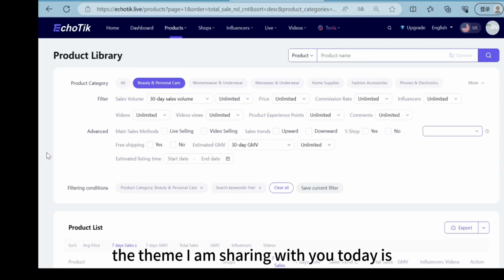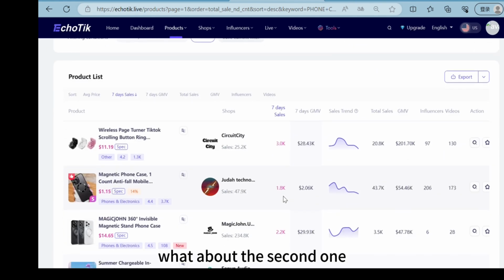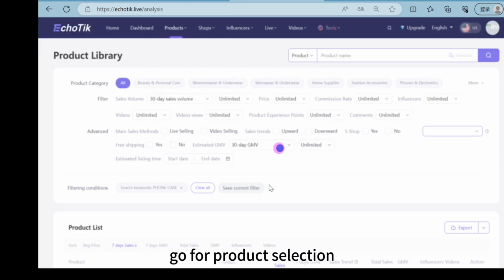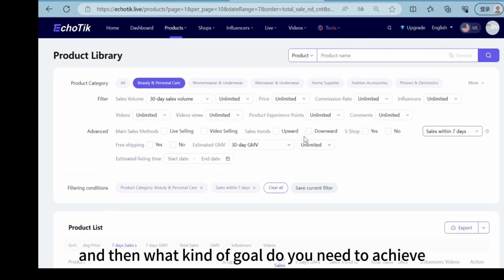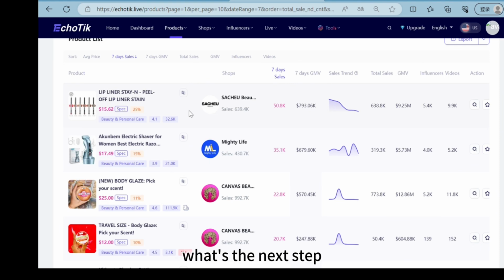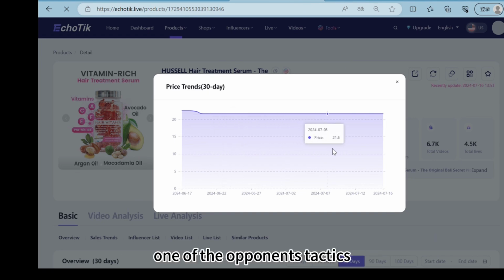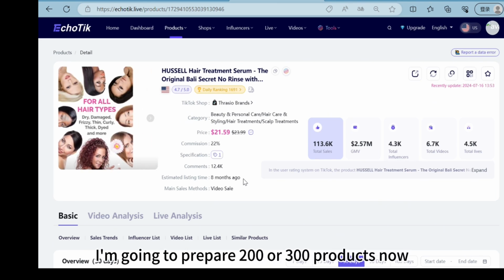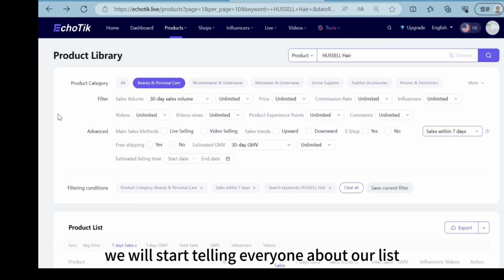EchoTik Official Tutorial 2.1 How to Find Hot Products